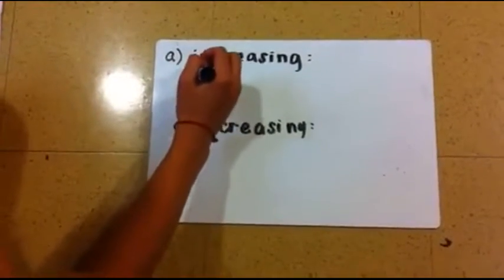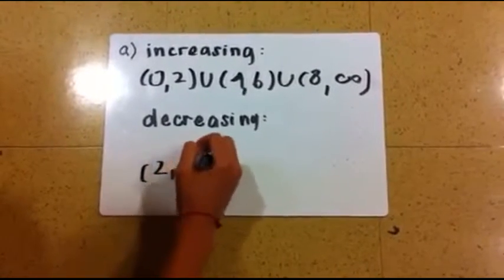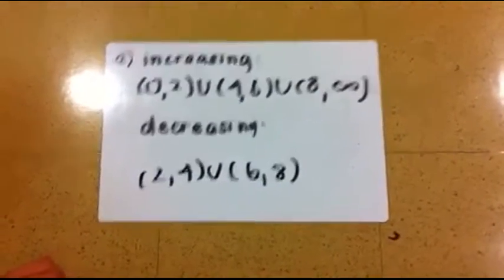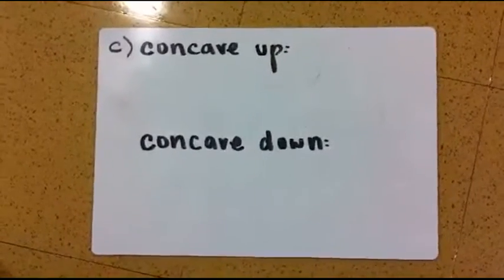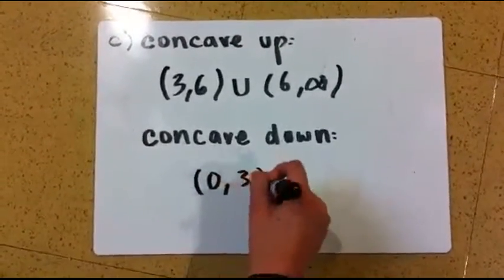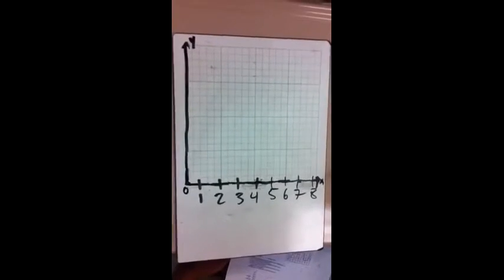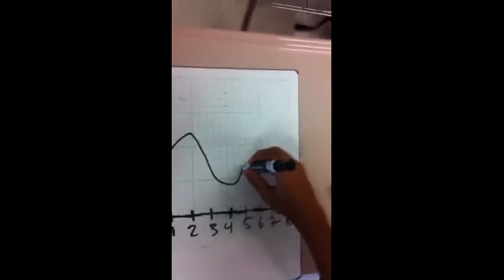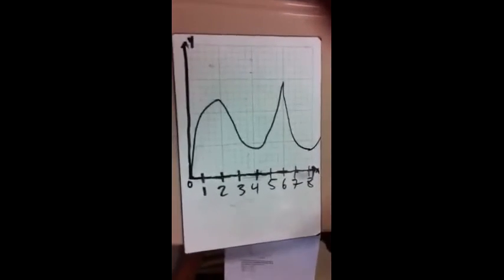Calc BC 4.3 Stuff